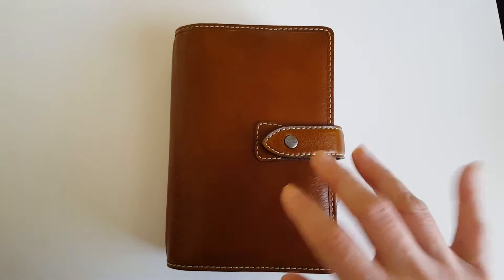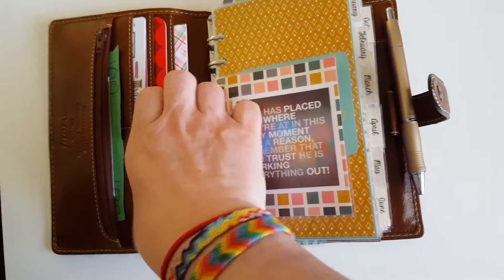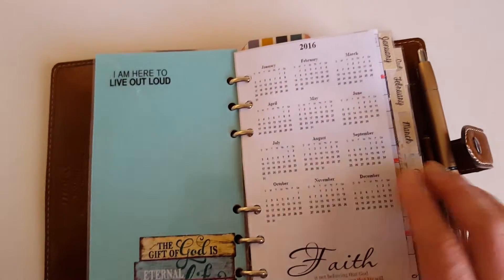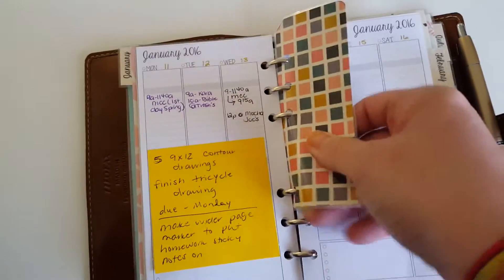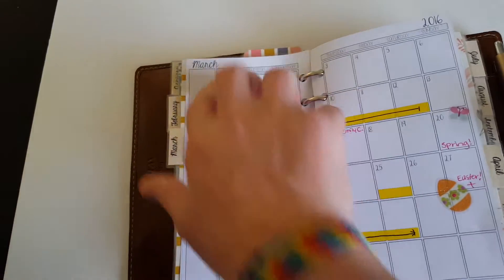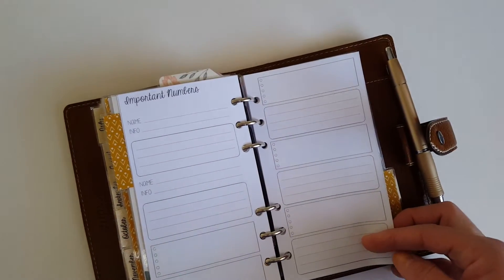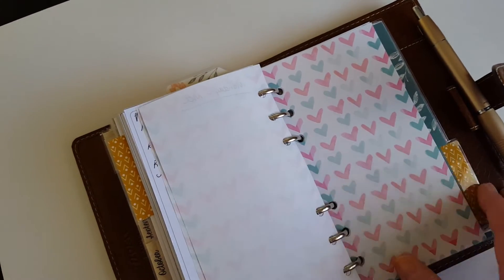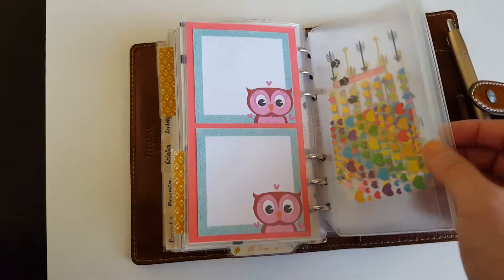Filofax Malden | Walk through | Set Up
A more in depth look at my Filofax malden, my set up, how I'm using it! If you have questions, post them in the comments!

Jen_TheImperfectPrincess